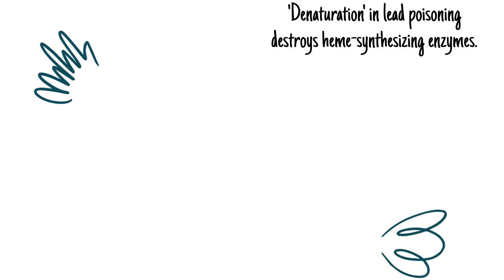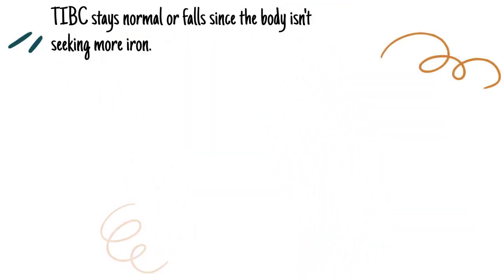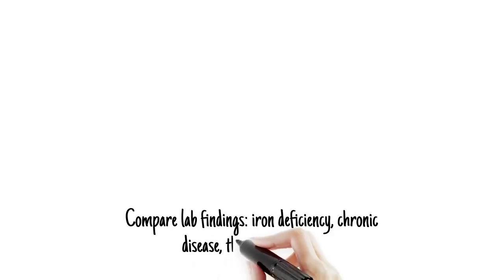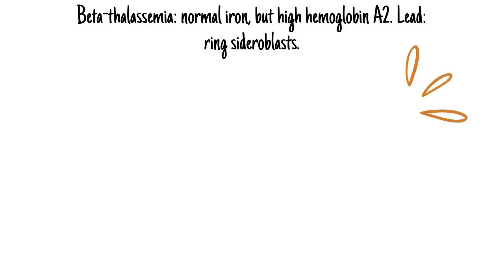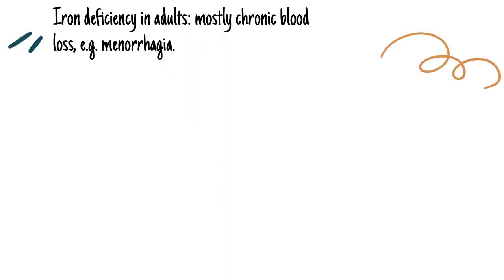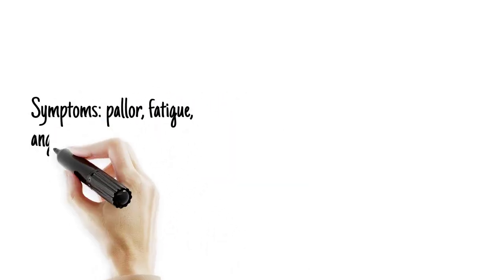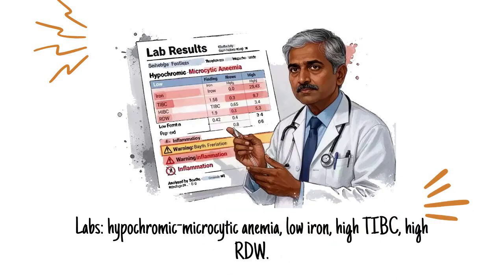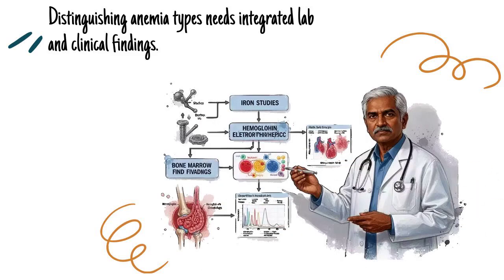Iron Deficiency Anemia, Part 4b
Differential Diagnosis and Summary